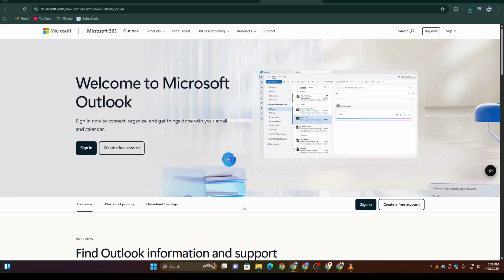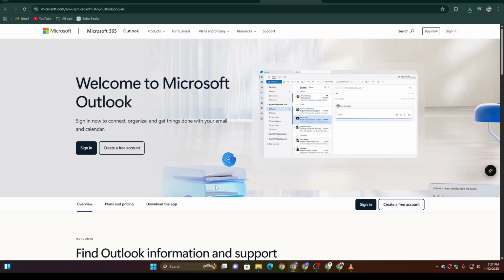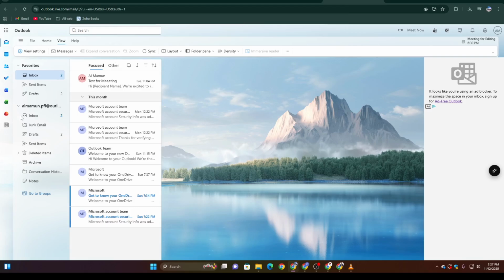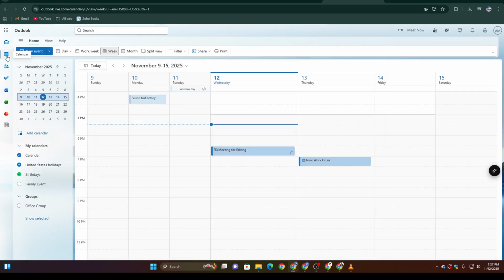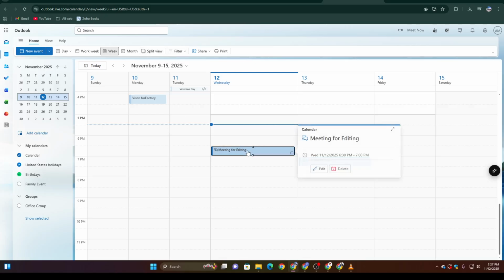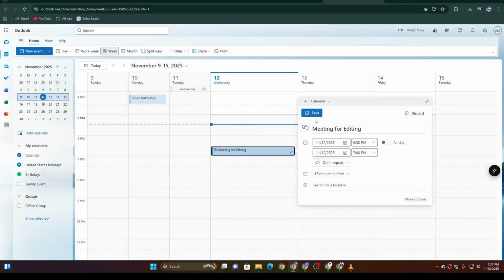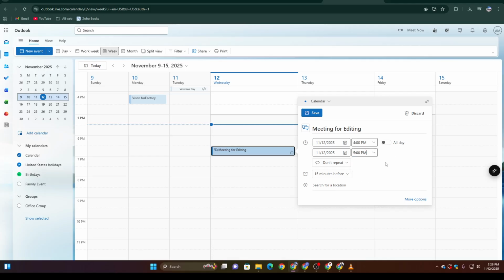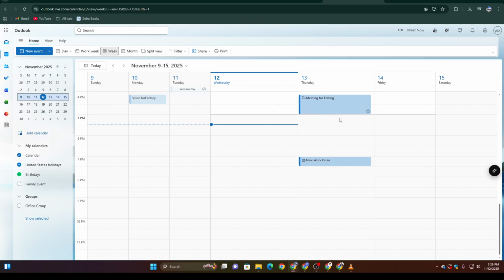How To Change Time On Outlook Meeting - 2025 (Best Method)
How to Change Time on Outlook Meeting
In this video, how to change time on Outlook meeting is explained step by step. You will learn how to reschedule meetings, update calendar invites, and notify participants efficiently. This guide also covers editing meeting details, managing recurring events, and keeping your Outlook calendar organized for smooth scheduling.